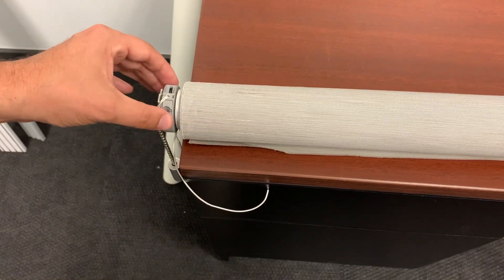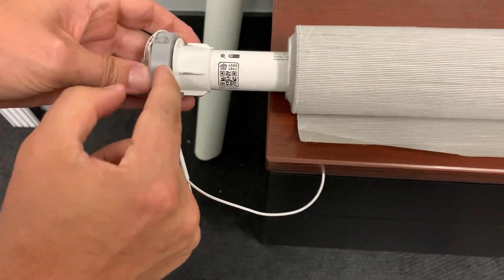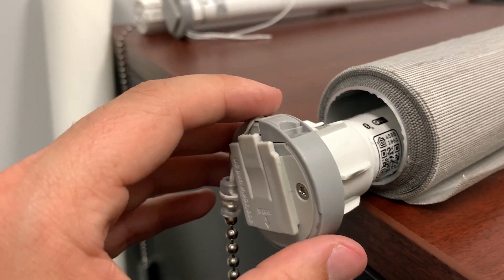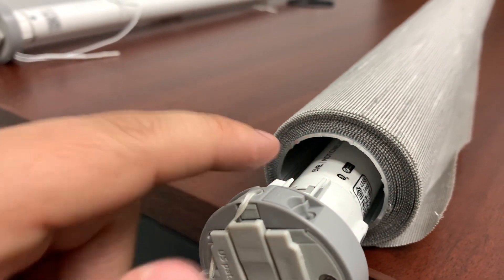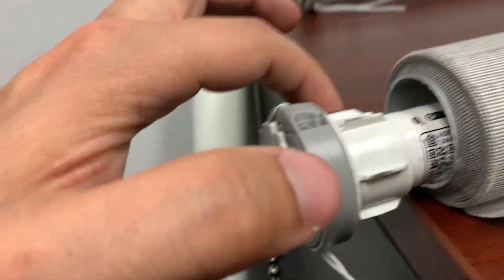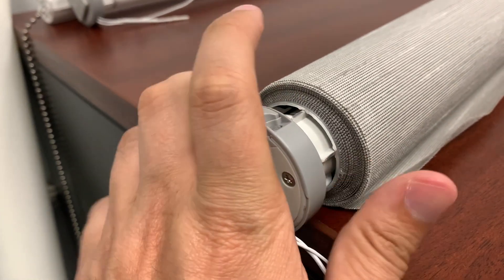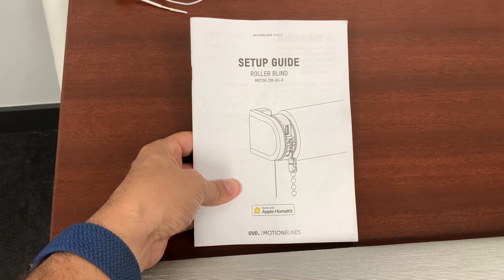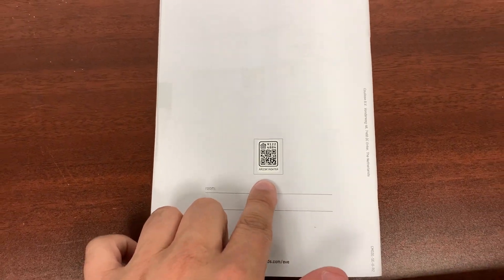Connect Eve Motor to Eve app with label on Motor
This video will show you how to connect the Coulisse CM-03-E motor to the Eve app without the piece that is on the end of the wand or cord.